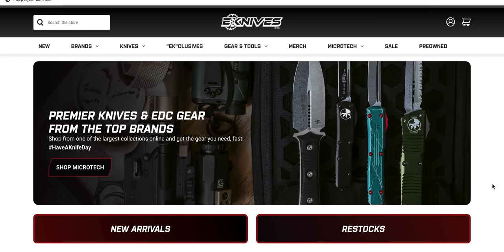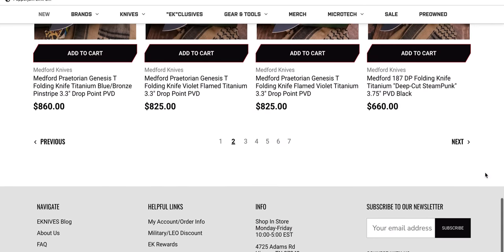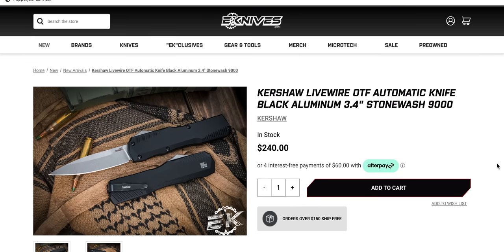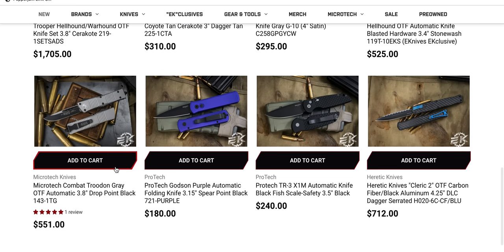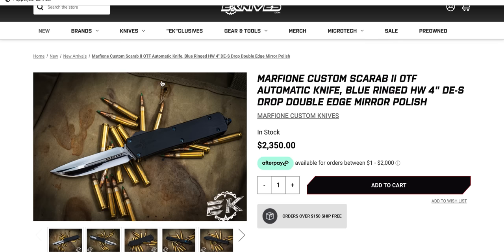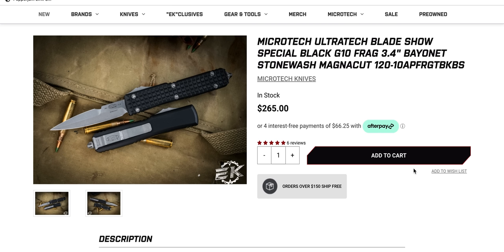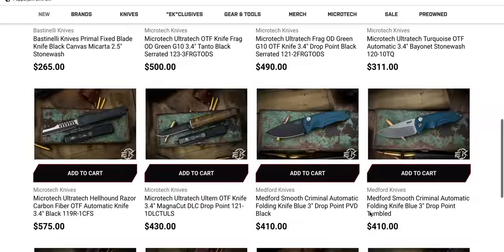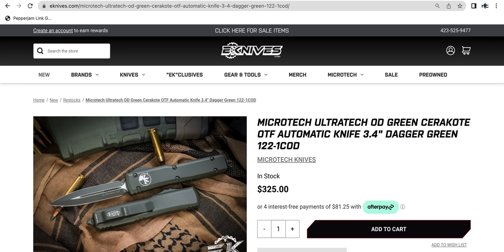WHEN DID THEY START DOING THIS?? (You Should See)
New arrivals at EKnives! July 2023.